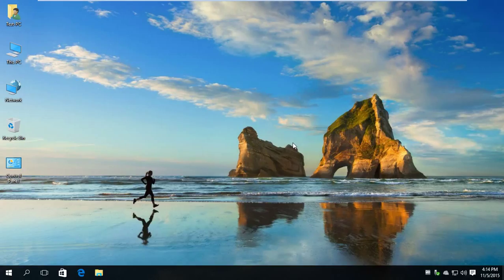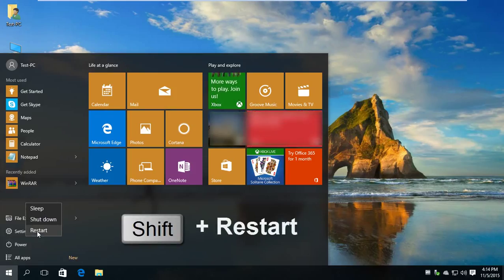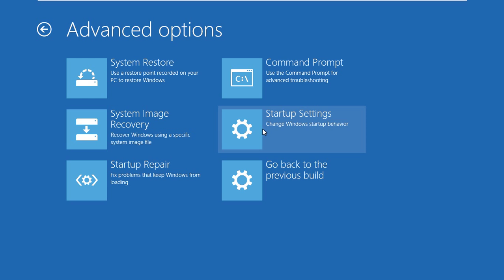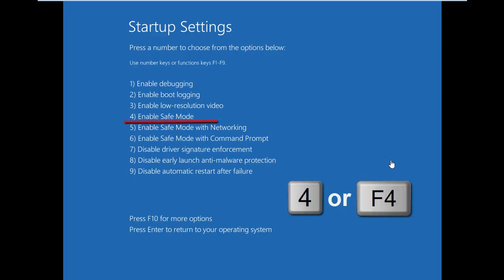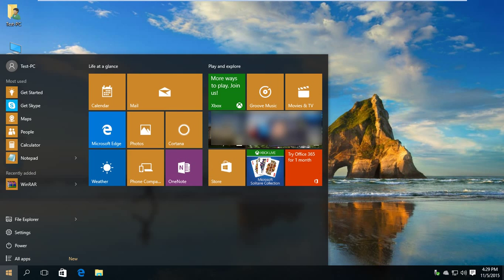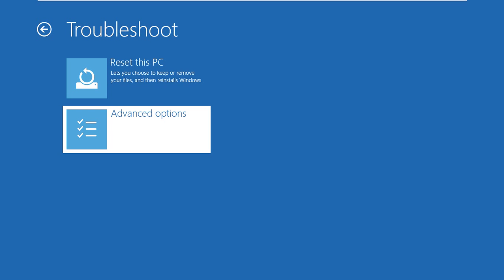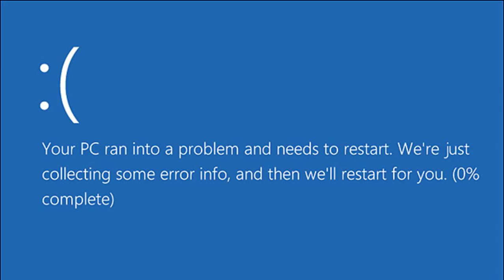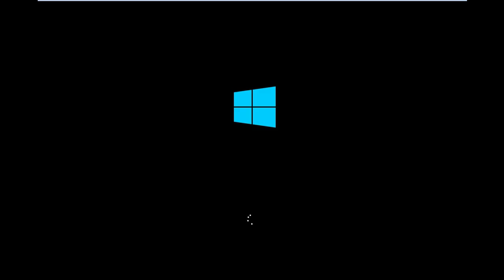How to boot into Safe mode in Windows 10 and 8.1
Safe mode in Windows 10 and 8.1 How to boot into safe mode in Windows 10 and 8 . How to boot into safe mode in Windows 10 if windows can't startup? F8 doesn't work safe mode.